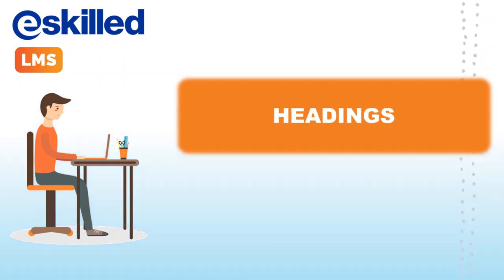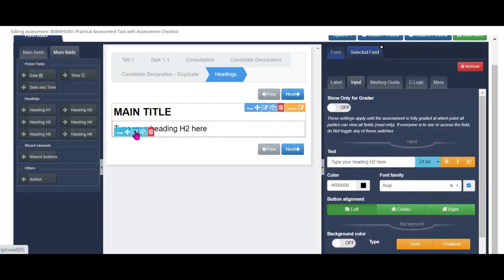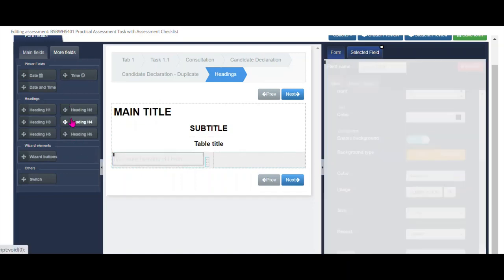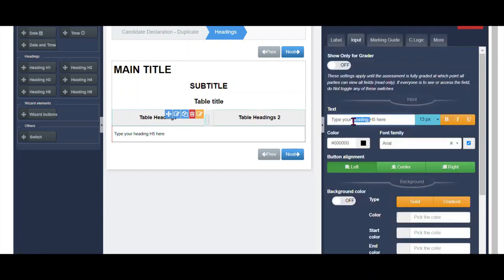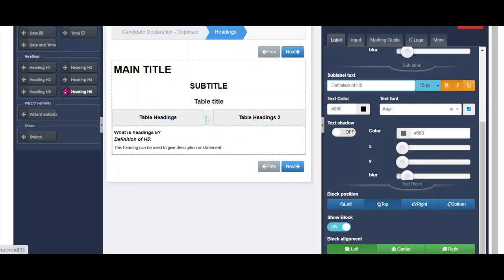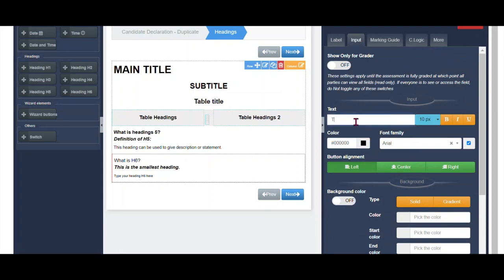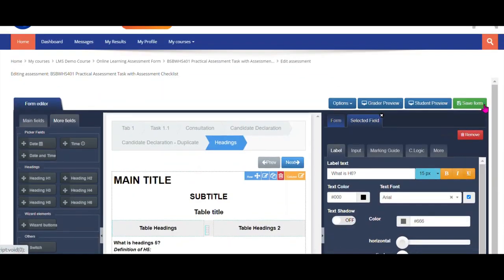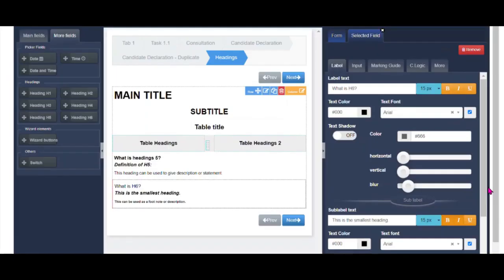Online Assessment Form Activity (OLA) Tutorial – Headings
Titles are text fields frequently employed in labeling for assessment tasks, instructions, and titles of forms.

The provided video delves into the diverse types of titles accessible within the Online Learning Assessment form, along with guidance on their application.

Take a look at our Help Centre to find more text and video tutorials on eSkilled Student Management System (SMS) and Learner Management System (LMS).